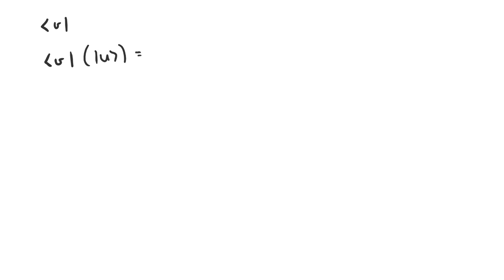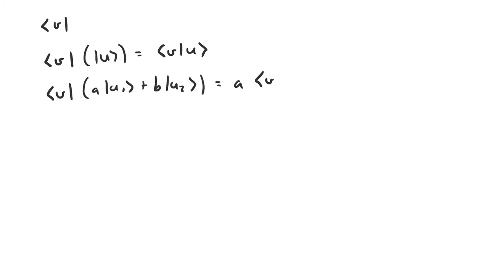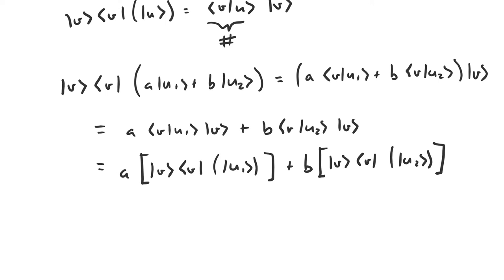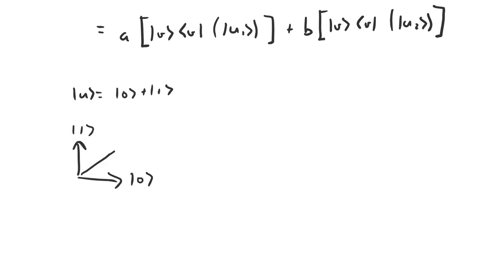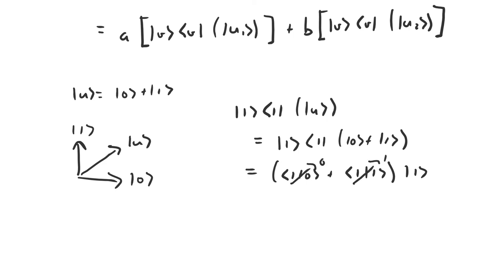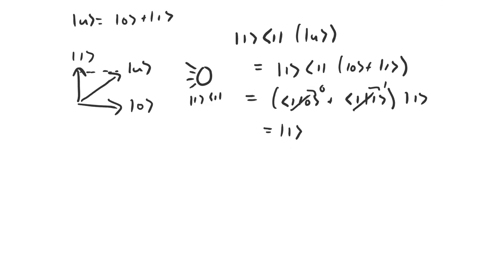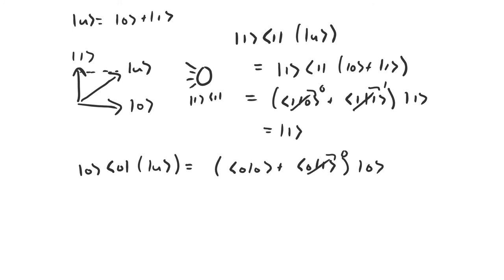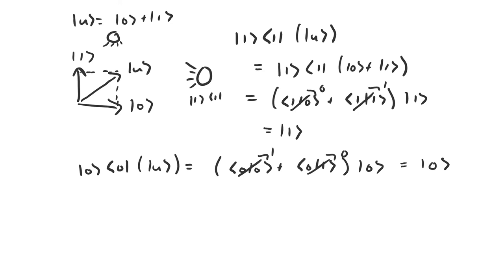Introduction to Quantum Computing (9) - Projection Operator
The inner product allows us to define an operator that acts on a vector to produce a number. We can extend this operator to a linear transformation by taking the number produced and using it as a scalar for the left vector in the inner product. This is called a projection operator.